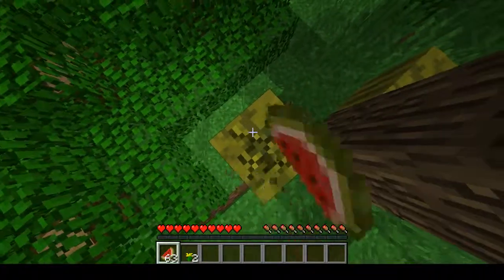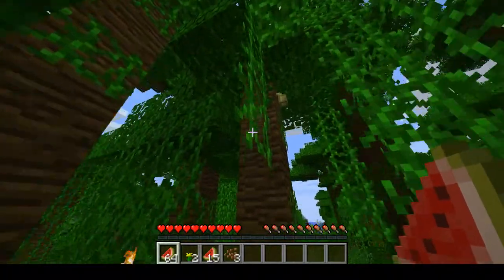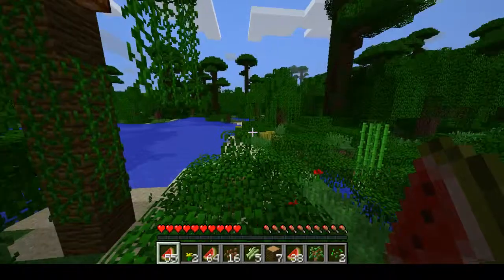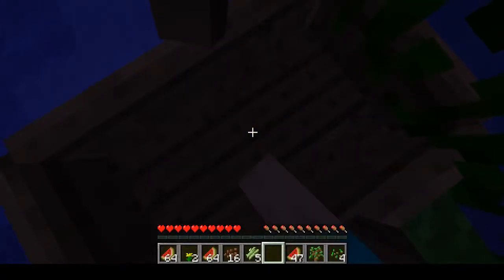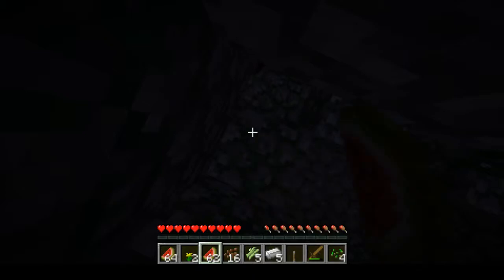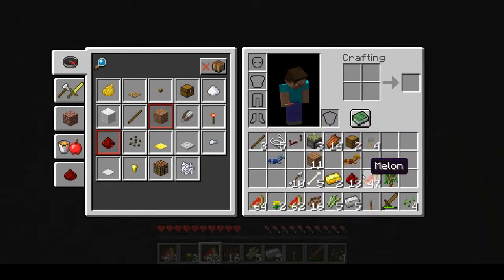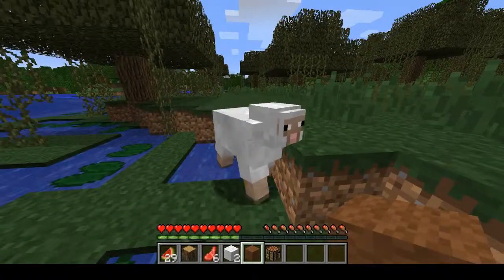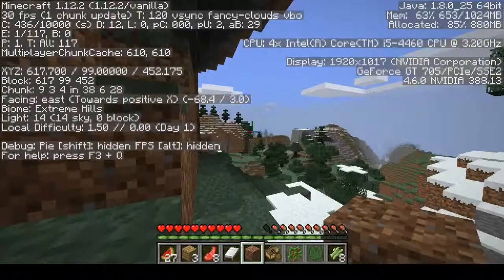veggiecraft episode 1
hey guys, this is the first video in a series i'm going to call veggiecraft. It's basically going to be me surviving without eating meat.